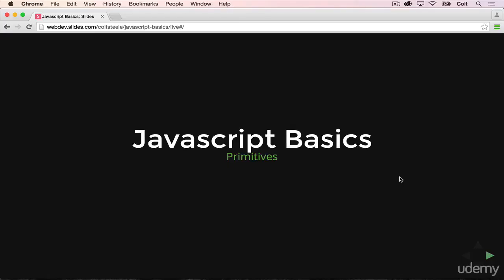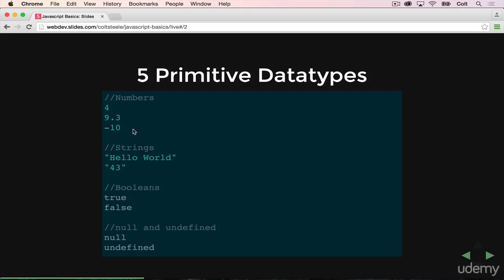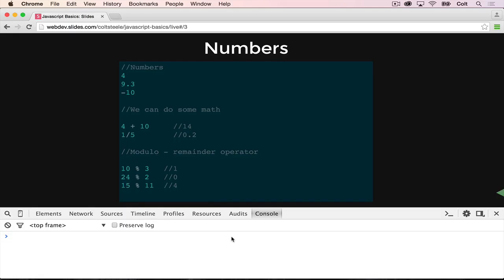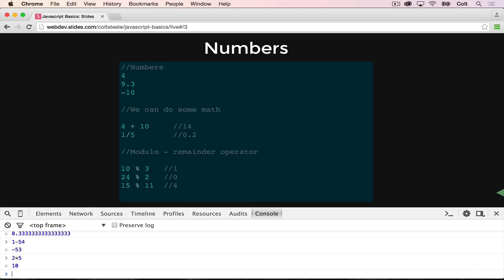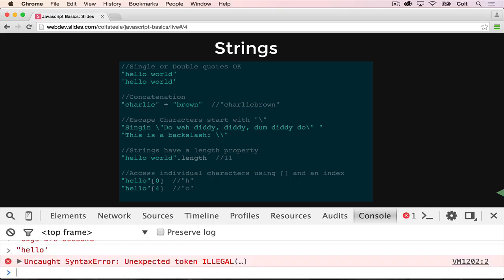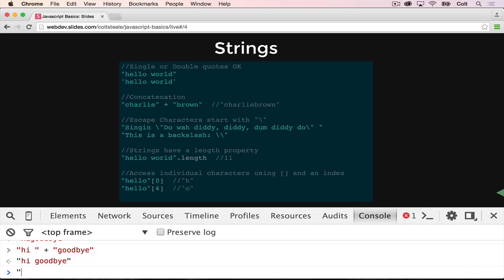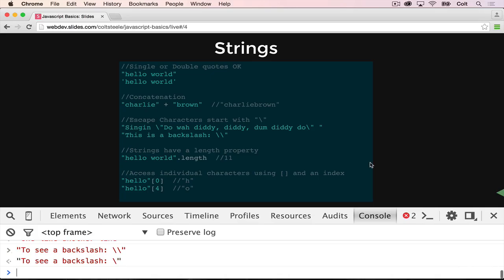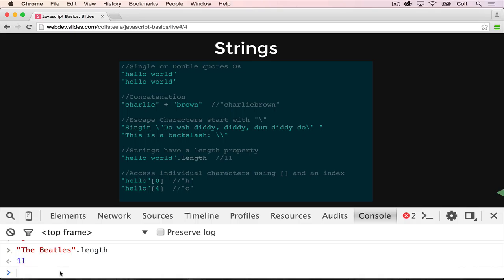069 Introduction to JavaScript - Primitives